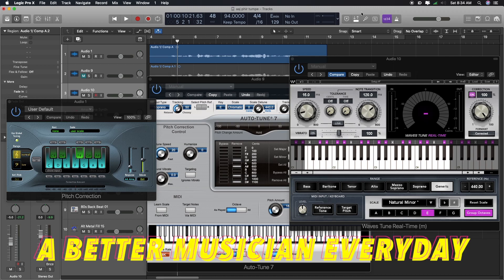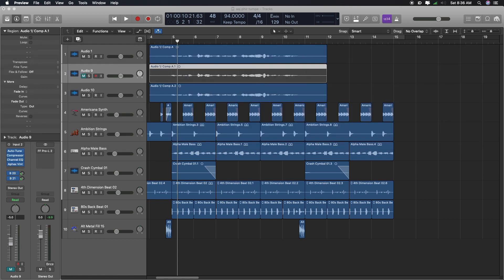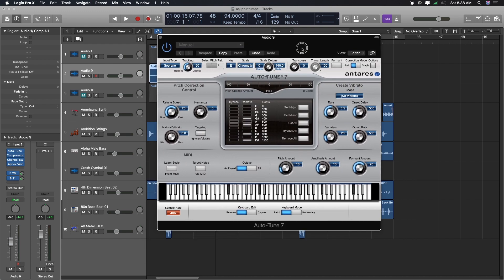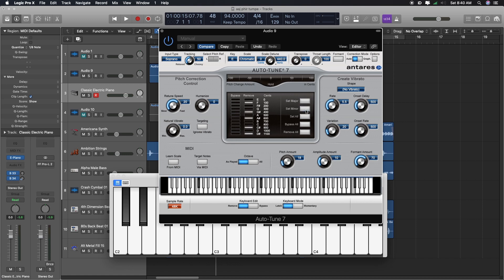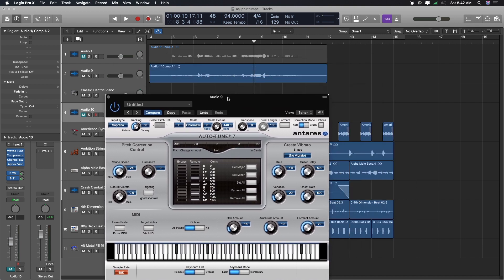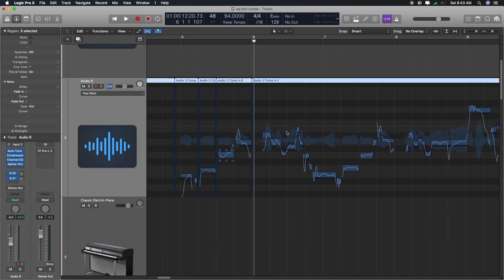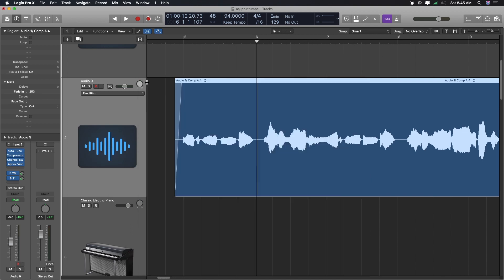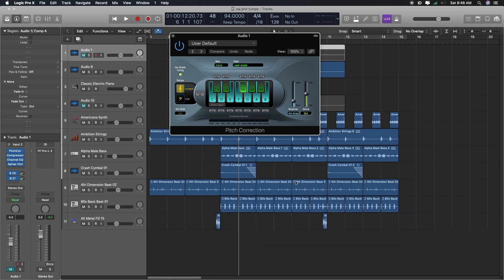How To Autotune Like A Pro | Hindi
Need to know how to autotune your tracks in a better proper way? Well, then this video is for you. Every inch of detail that you need to know is covered.

If you like these videos please share them. If you would like to grow fast join the academy, more details @

Love N Regards
Arijit Saha

Gear I Use to Make Videos:
1. Canon M50
2. Sony a6300
3. Favorite Prime Lens
4. Favorite Zoom Lens
5. Favorite Wireless Mic
5. Best Budget Video Mic
6. Favorite Condenser Mic
7. Favorite Dynamic Mic
8. Best Budget Soundcard

Most of the music tracks you hear in my videos come from Studio 6 Productions